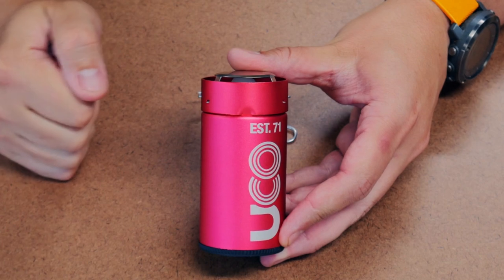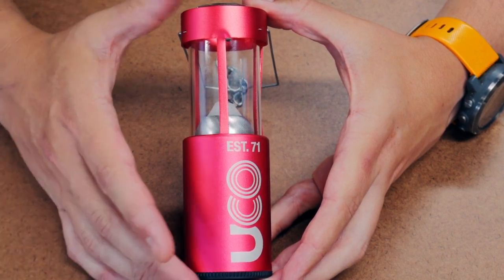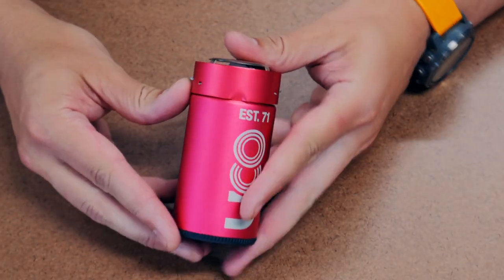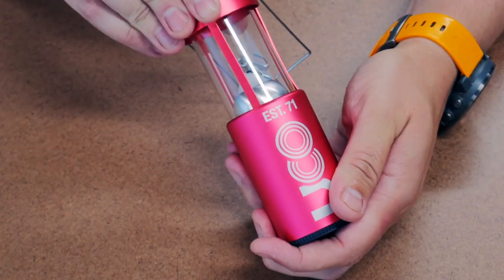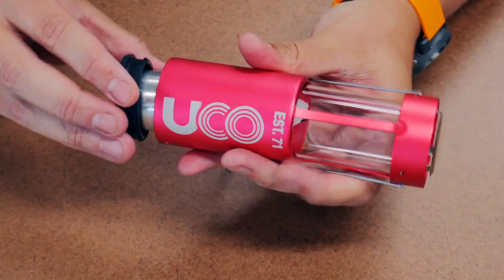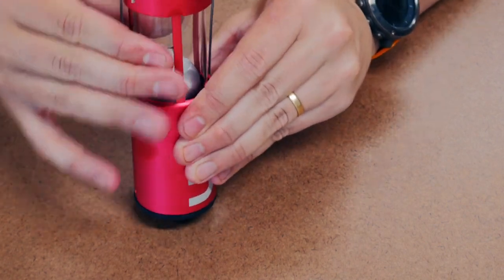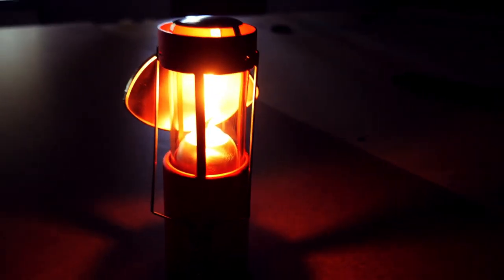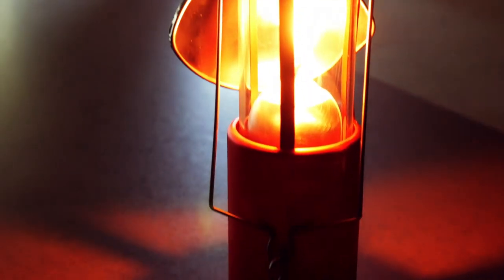UCO Original Candle Lantern: Is This the BEST Emergency/Camping Lantern?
I love finding items that are versatile enough to use not only for prepping/emergencies, but also for day to day outdoor use.  Candles have infinite shelf life, last a long time, and are safe to manage.  Today we take a look at the classic UCO Candle Lantern, hope everyone enjoys!

Gear Used in this video:
Classic UCO Candle Lantern
Classic Candle

Available options:
Citronella Candle
Bees Wax Candle